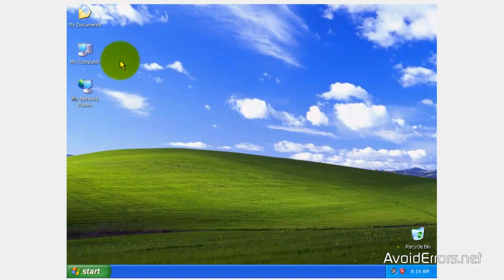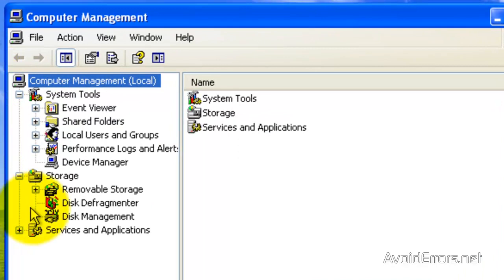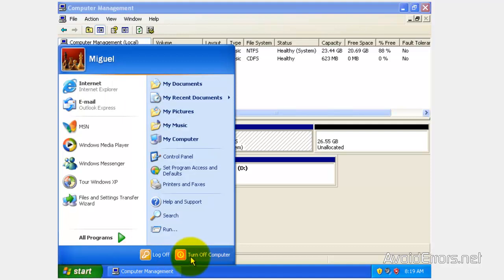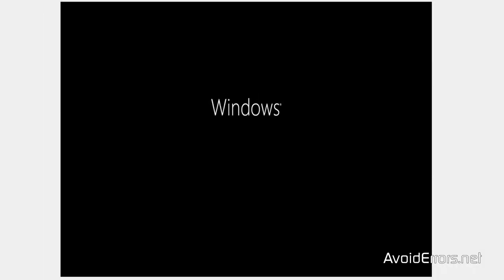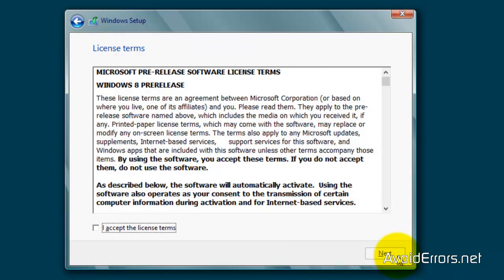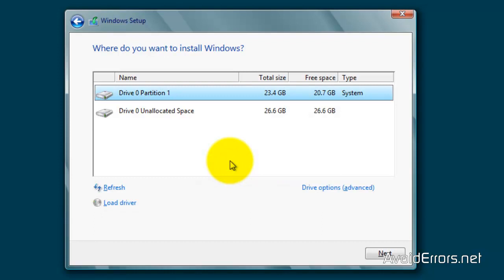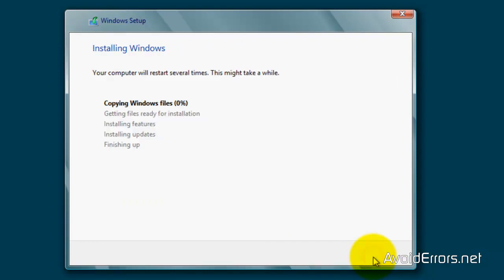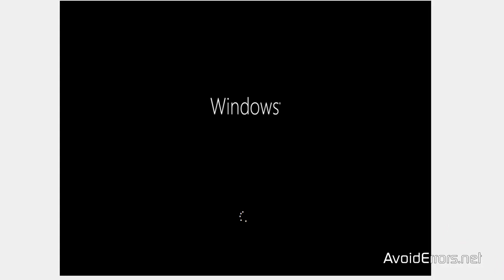How to Dual Boot Windows XP with Windows 8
To run Windows 8 on your PC, here's what it takes:

Processor: 1 gigahertz (GHz) or faster with support for PAE, NX, and SSE2
RAM: 1 gigabyte (GB) (32-bit) or 2 GB (64-bit)
Hard disk space: 16 GB (32-bit) or 20 GB (64-bit)
Graphics card: Microsoft DirectX 9 graphics device with WDDM driver